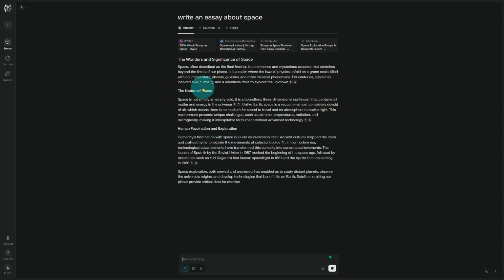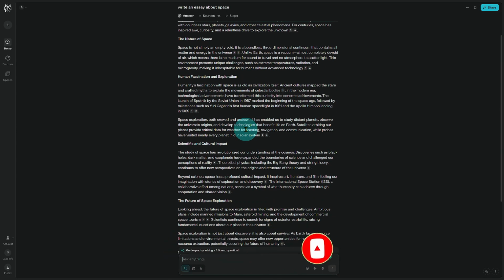How to Use Perplexity AI 2025 (Step by Step Tutorial for Beginners)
How to Use Perplexity AI (Step by Step Tutorial for Beginners) is your complete beginner’s guide to mastering the powerful AI search and answer tool, Perplexity AI. Whether you're new to AI or looking to explore this innovative platform, this tutorial breaks down everything you need to know in simple, easy-to-follow steps.

In this video, you’ll learn how to:
✅ Create and access your Perplexity AI account
✅ Use Perplexity AI to get accurate answers and summaries
✅ Navigate the interface and understand key features
✅ Tips and tricks to maximize your use of Perplexity AI
✅ How to integrate Perplexity AI into your daily research and work

This step-by-step tutorial is designed to help beginners confidently start using Perplexity AI for smarter searches, quick information gathering, and enhanced productivity. Whether for study, work, or curiosity, you’ll find everything you need to get started with this AI tool.